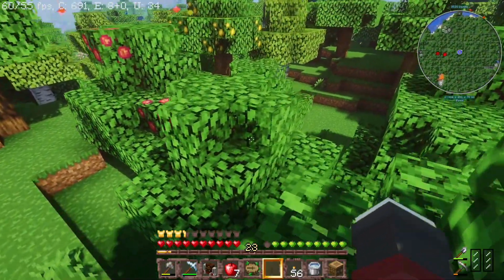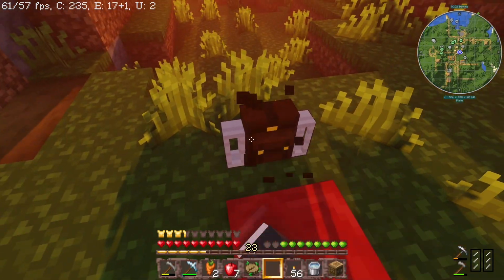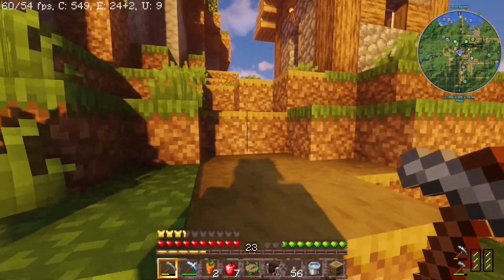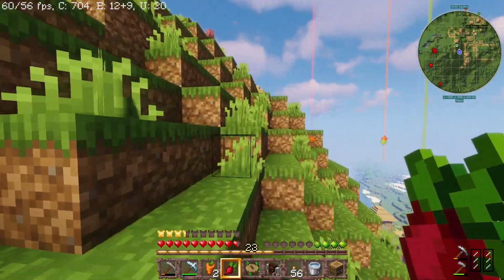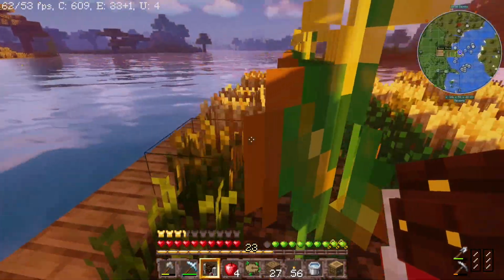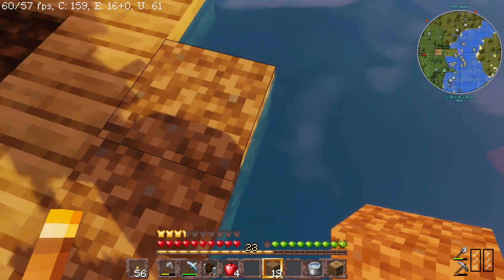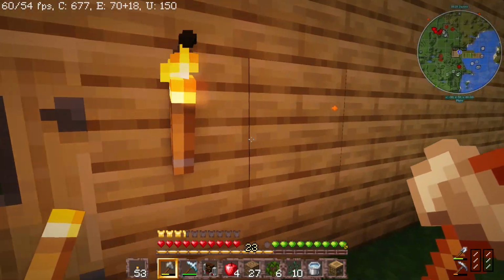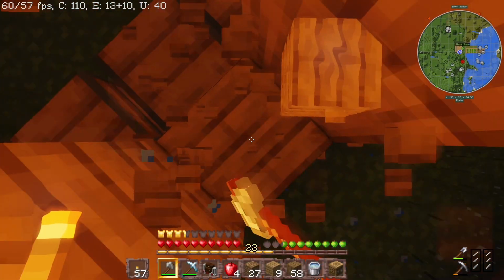Minecraft Modded Part 18